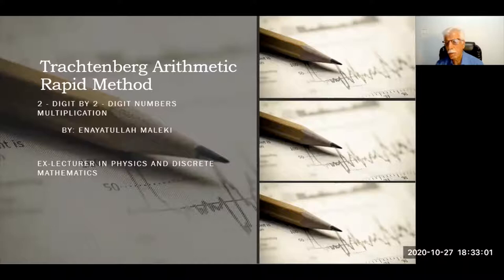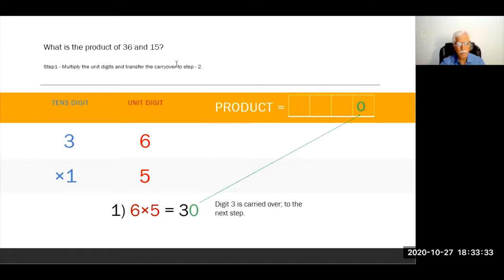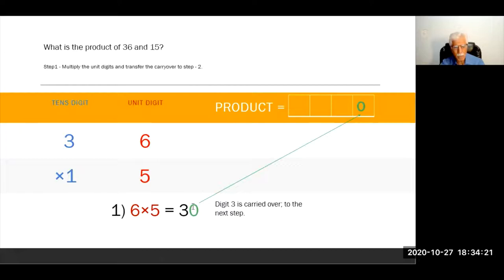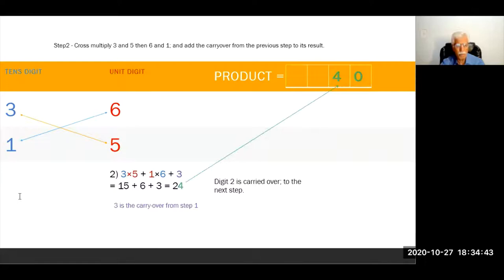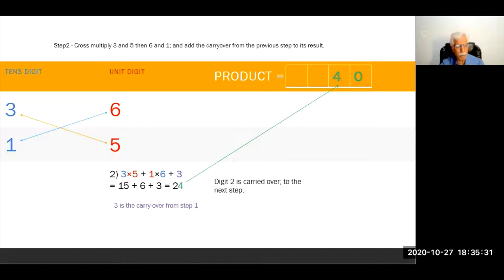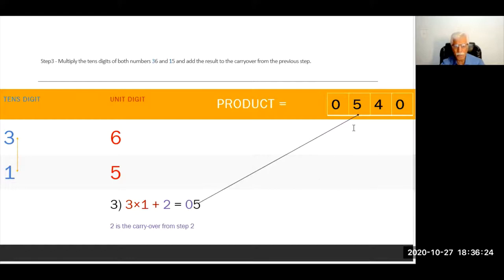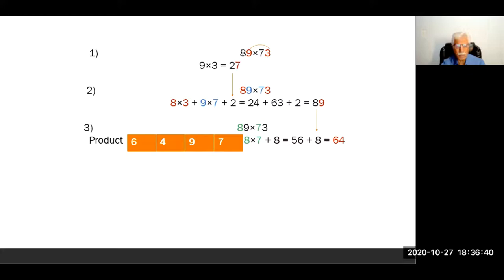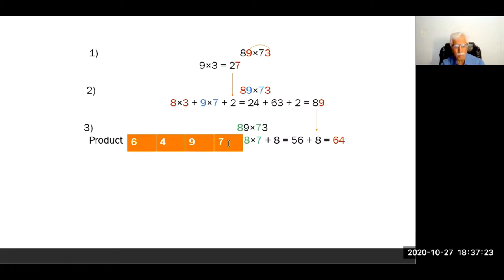2 - Digit By 2 - Digit Multiplication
2 - Digit By 2 - Digit Multiplication; this is a modification of the Trachtenberg rapid multiplication system, and mastering the method enables you to find the product of a 2 - digit by 2 - digit number off the top of your head in no time.
The advantage of this method on the traditional system of multiplication is that; it is a fast method, and the possibility of making a mistake is almost zero.
Trachtenberg rapid arithmetic system is a new system of doing arithmetic operations off the top of your head even faster than a calculator in many cases.
The system works digit by digit in all arithmetic operations of addition, multiplication, and division.